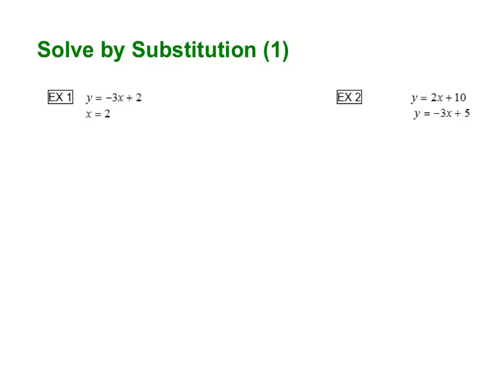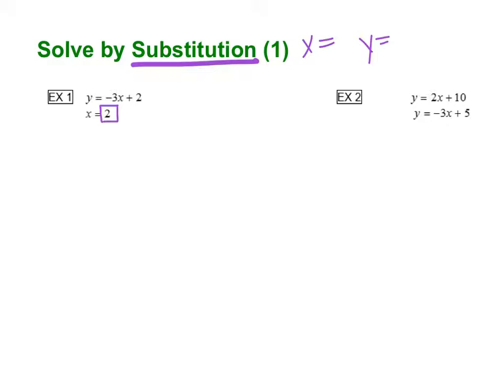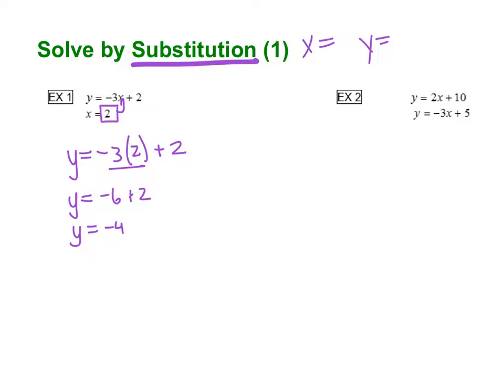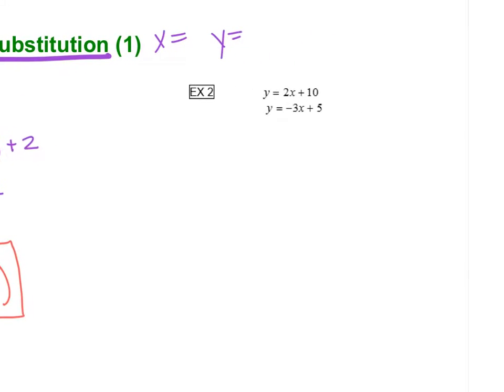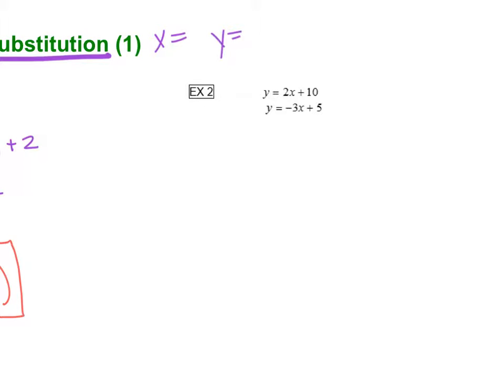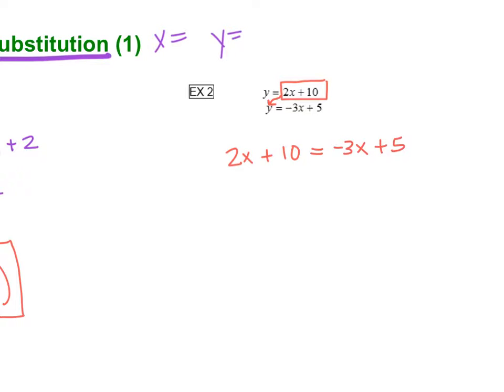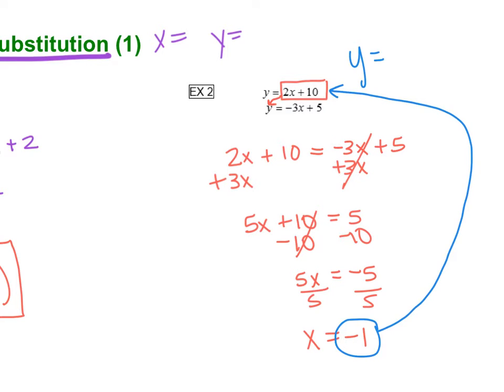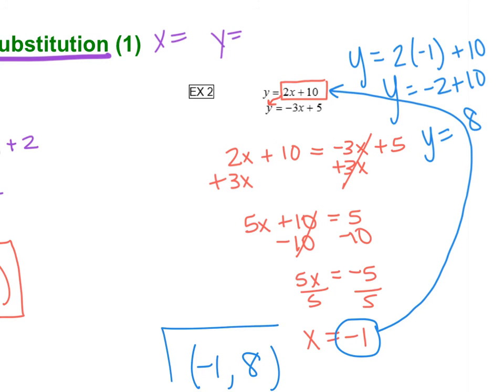Solve by Substitution (1)